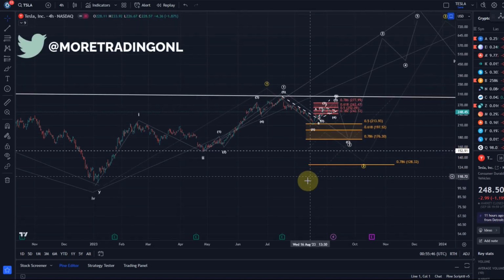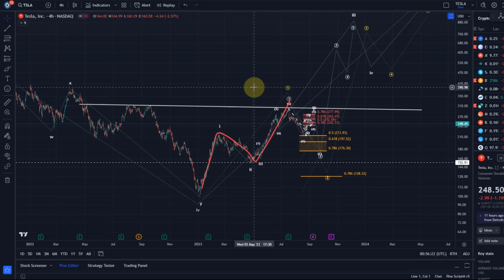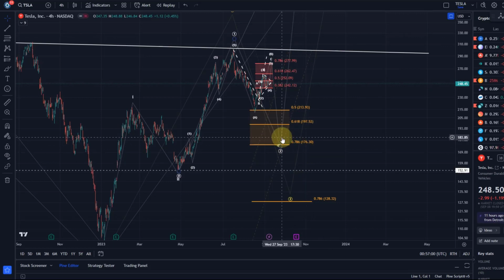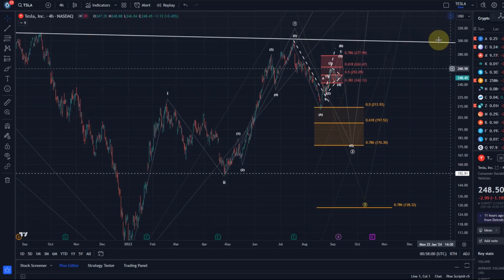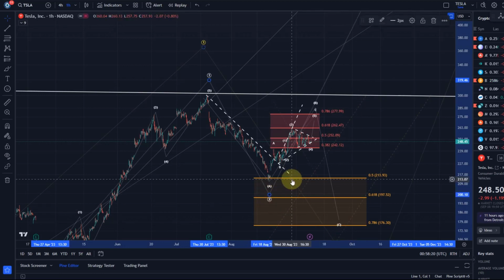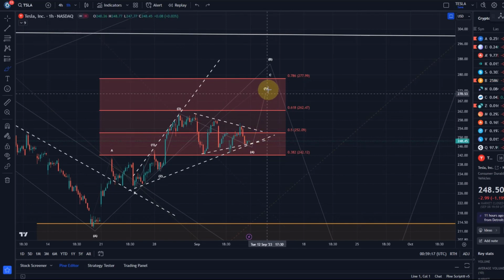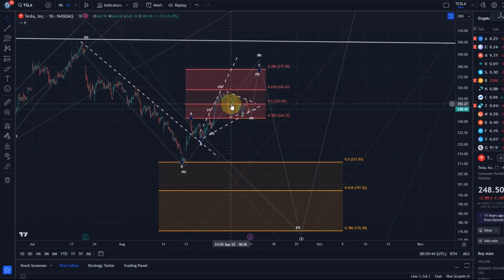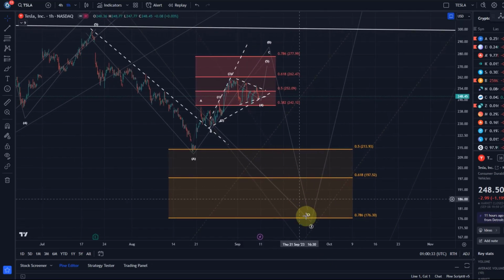Tesla TSLA Technical Analysis Today - Elliott Wave and Price News, Tesla Price Prediction!